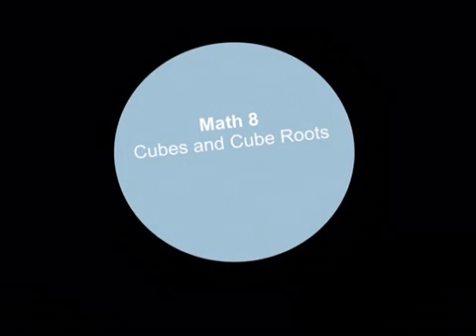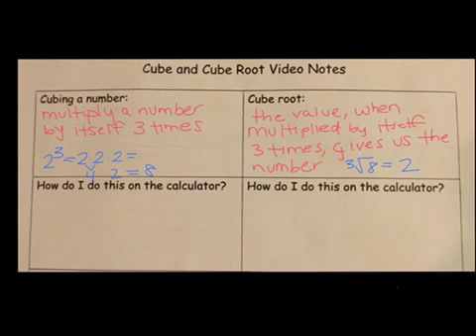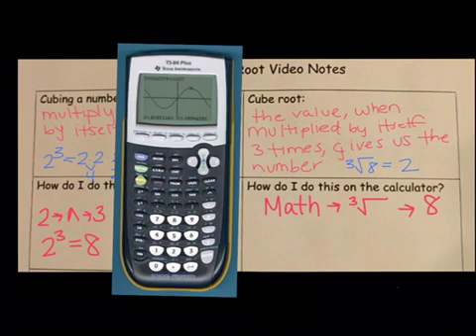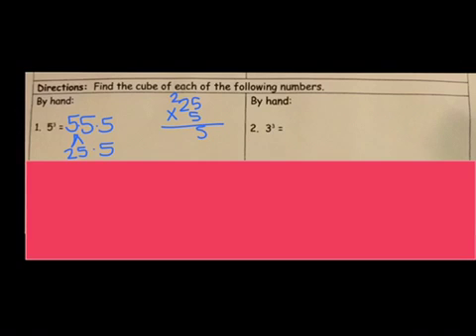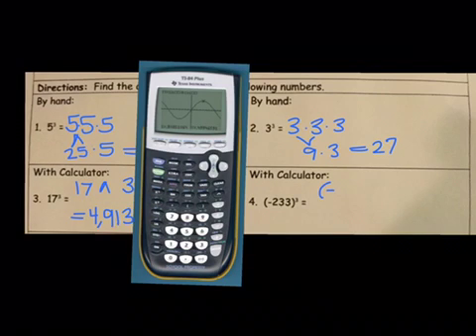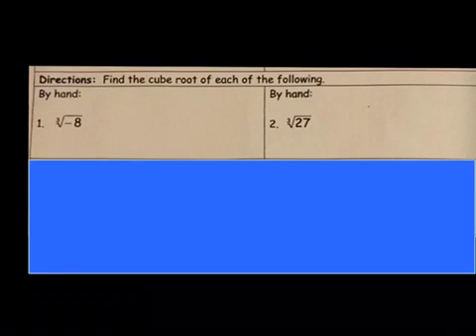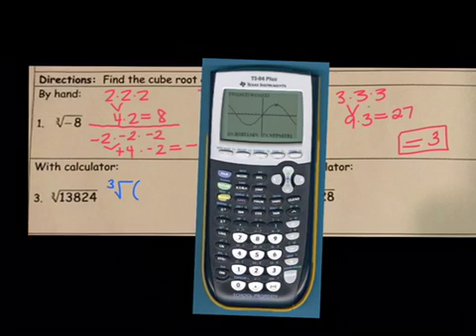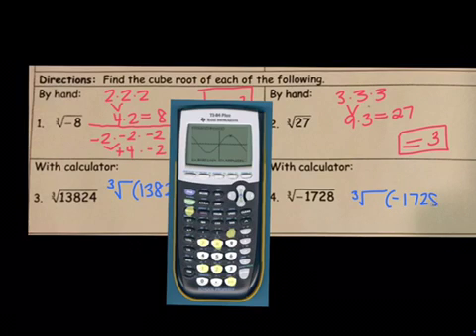Math 8 1-2 Cubes and Cube Roots